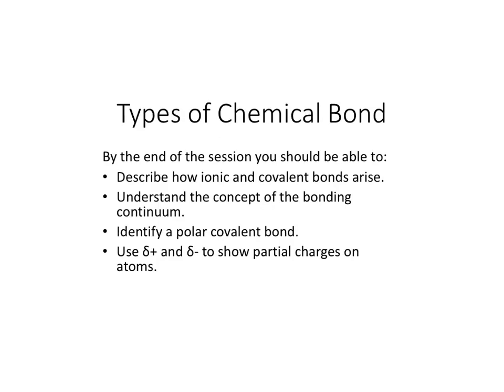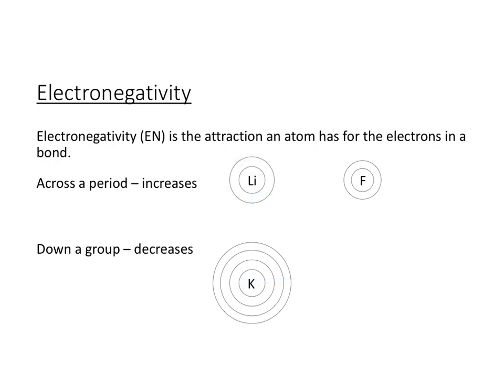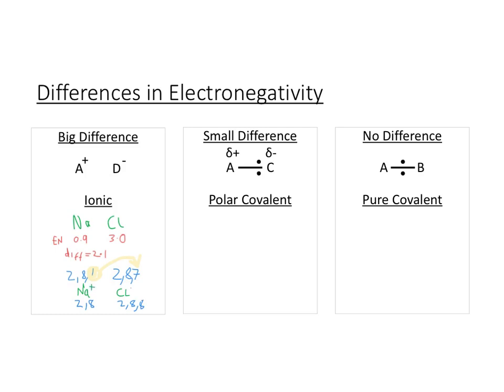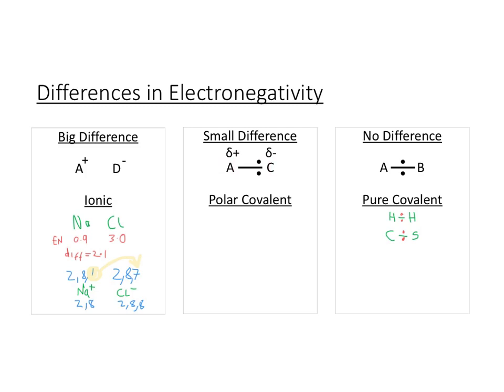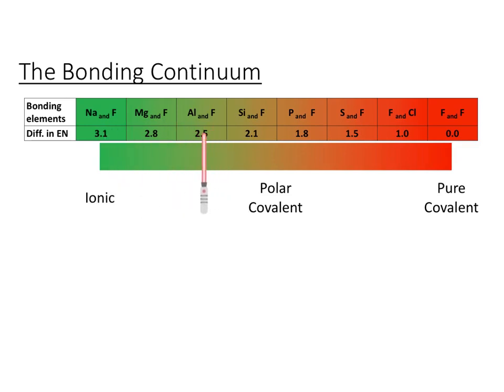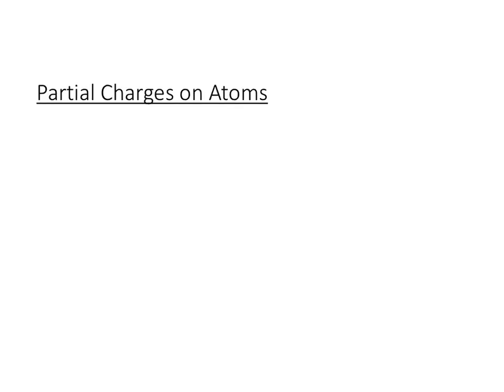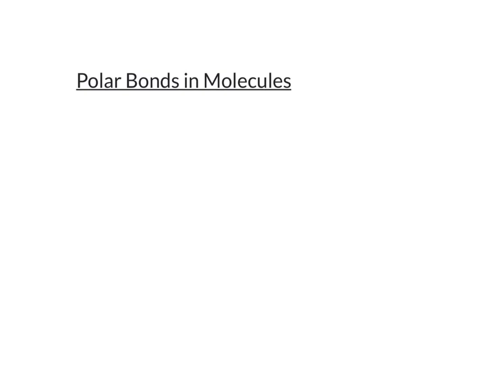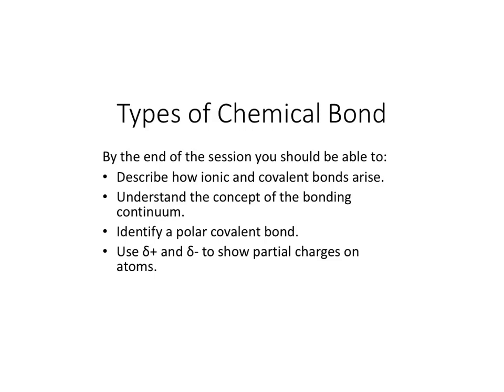E-Sgoil Supported Study, Higher Chemistry, Session 1 - Types of Chemical Bonds